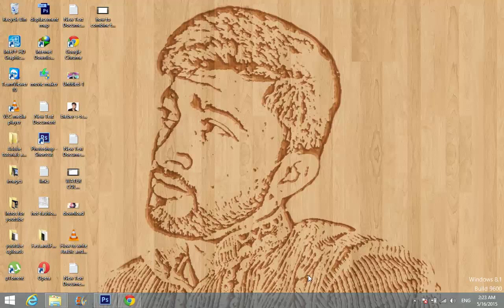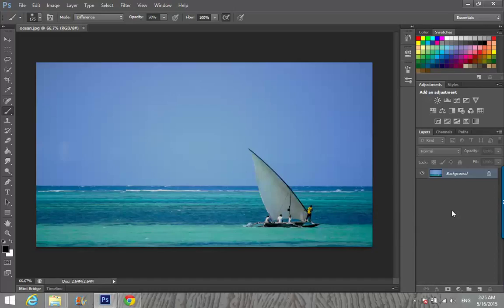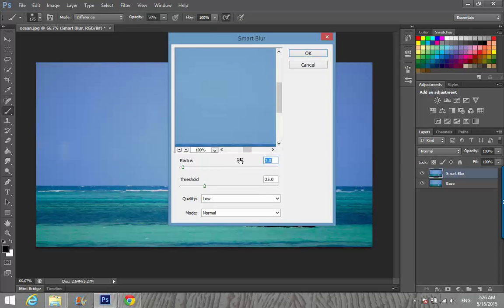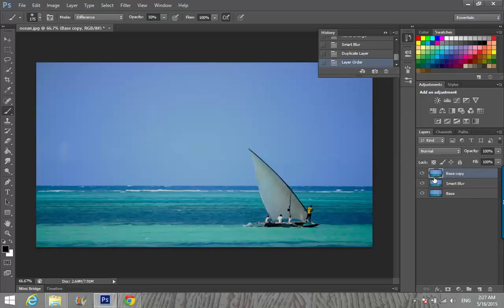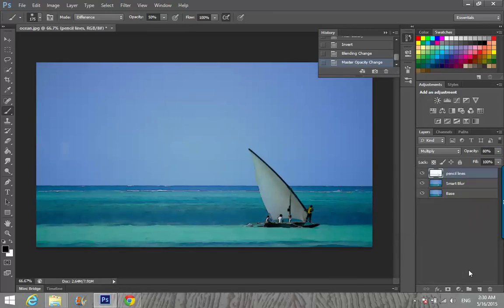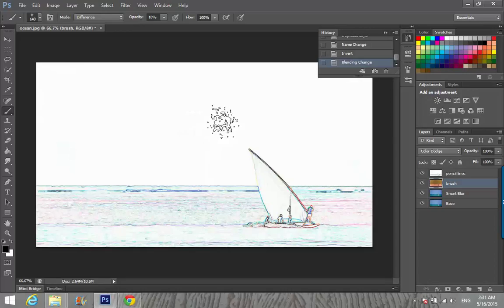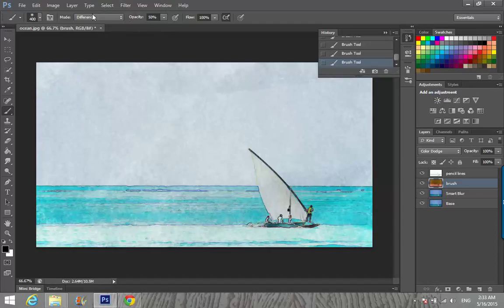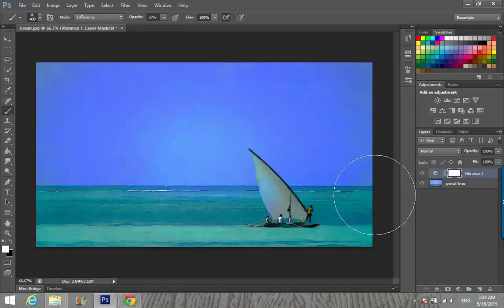Adobe photoshop cs6 water color effect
in this video you will learn how to make your pic look like water color ,